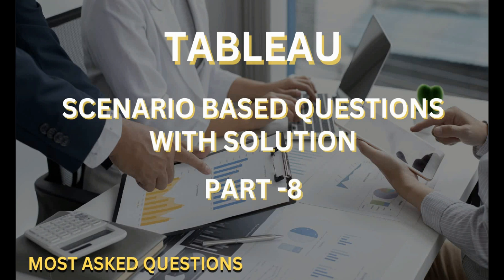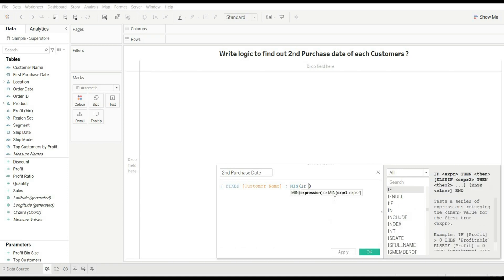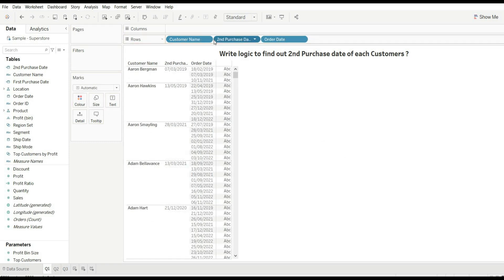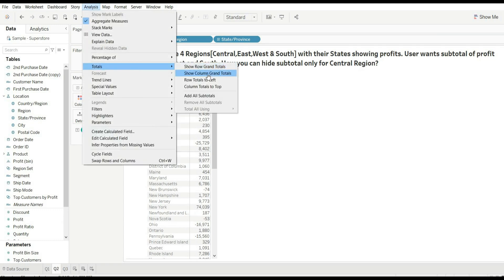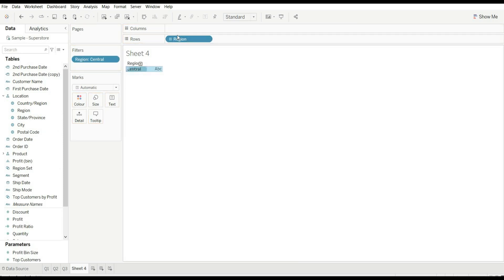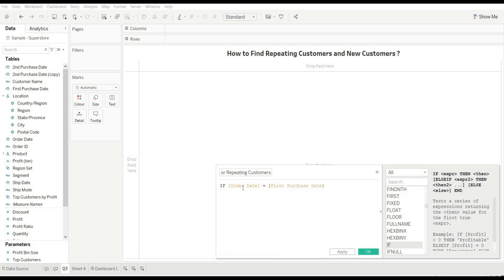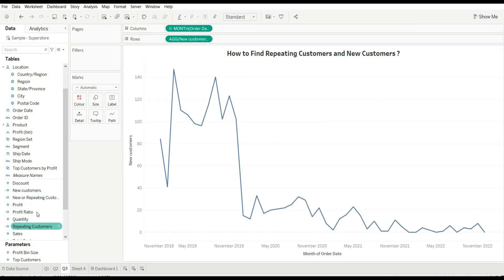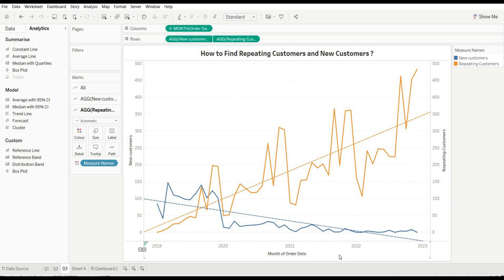Tableau Scenario based Interview Questions & Answer - 8 | Latest Big 4 + MNC's Questions